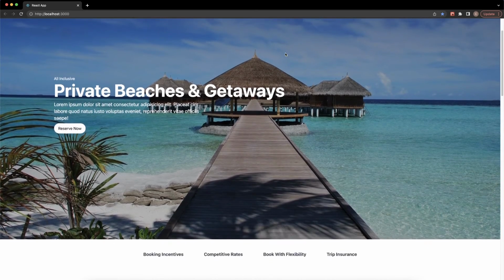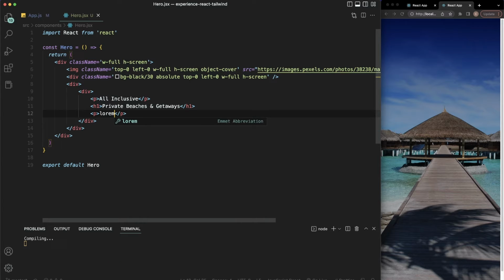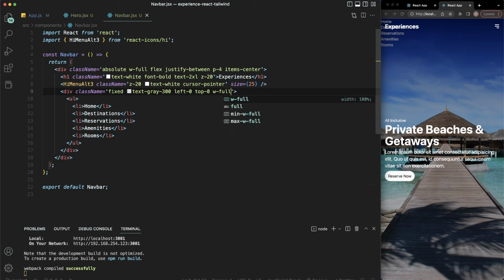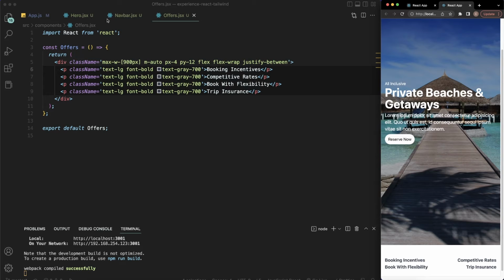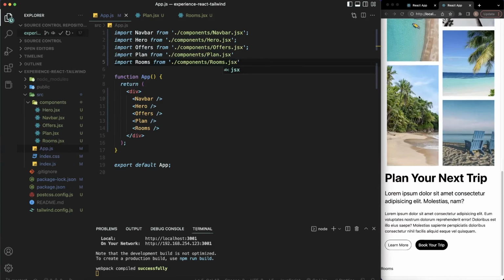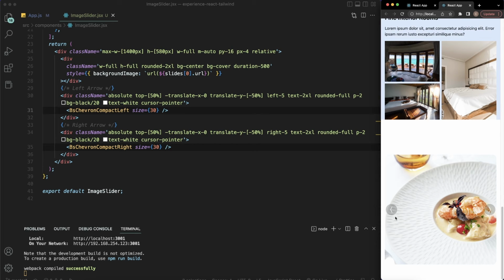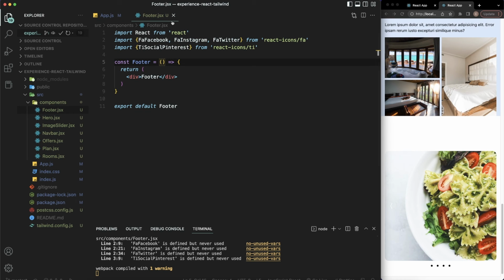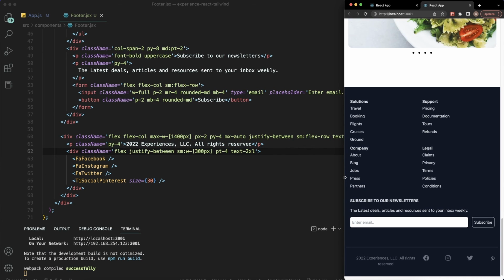Build a Responsive React JS Website with Tailwind CSS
Build a fully responsive website with React JS styled with Tailwind CSS. Responsive website with full-width navbar, masonry grid layout, an image slider, and more.

Timestamps:
00:00 Start
01:10 Create React App
02:25 Install Tailwind CSS
03:50 Global Styles - Tailwind
06:20 Hero Component
19:12 Navbar Component
33:20 Offers Component
36:50 Plan Component
48:05 Rooms Component
54:50 Image Slider
1:12:26 Footer Component